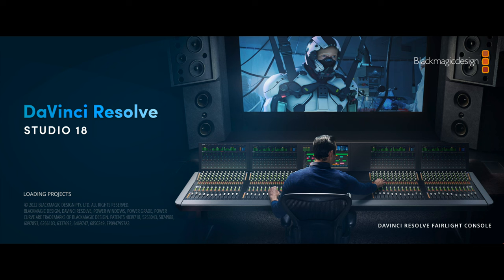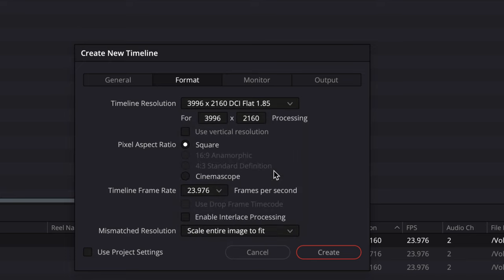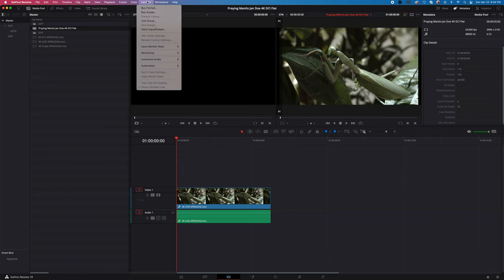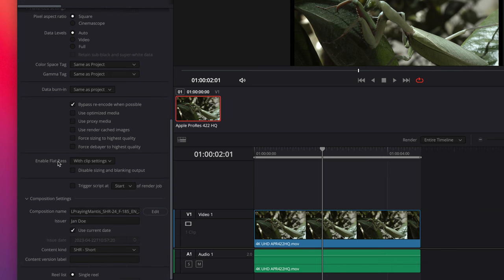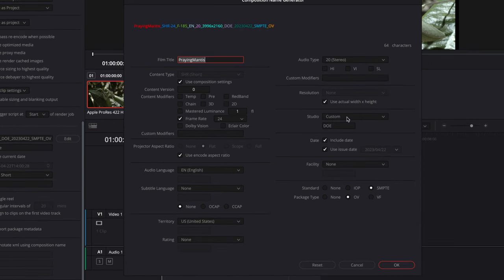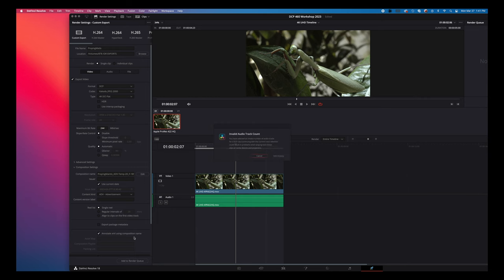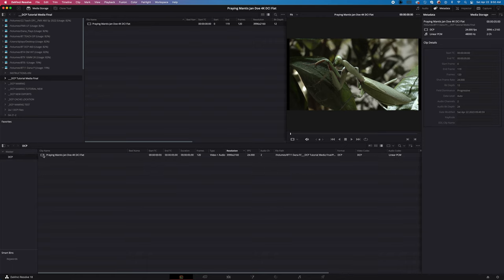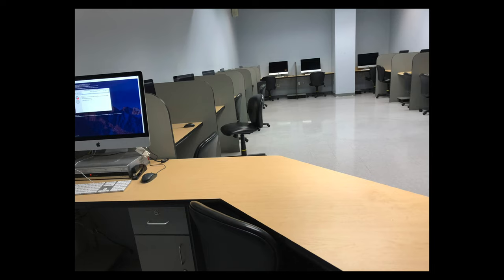Davinci Resolve Studio DCP Creation Tutorial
Covers Davinci Resolve Studio DCP production in 4K covering setting timeline settings, saving the project, setting Fairlight Bus to 5.1, DCP set up in Kakadu JPEG 2000, DCI, DCI Flat, and DCI Scope, Advanced Settings, Enable Flat Pass with Clip Settings, Composition settings, Content Type, Using the Composition Name Generator, Copying the Composition Name to the File Name Box, Sending to the Render Queue, and testing your DCP in Davinci Resolve  Film, Animation and New Media Department, The University of Tampa.